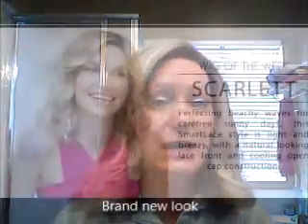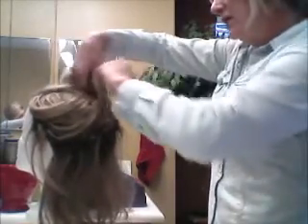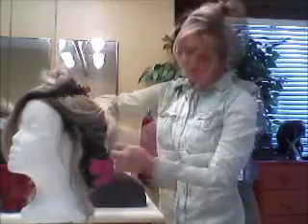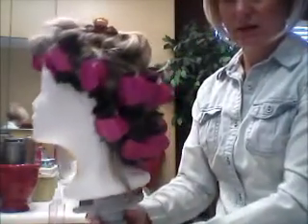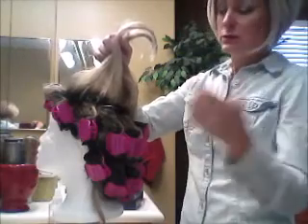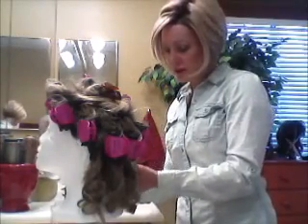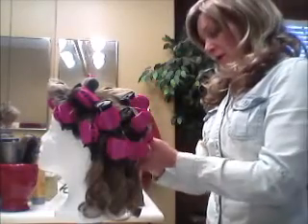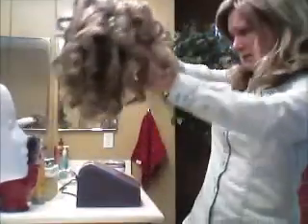Jon Renau Scarlett 12FS8 Heat Rollers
Jon Renau Scarlett 12FS8
Putting the curls back in with heat rollers